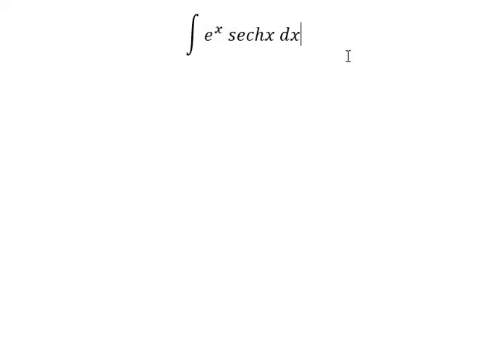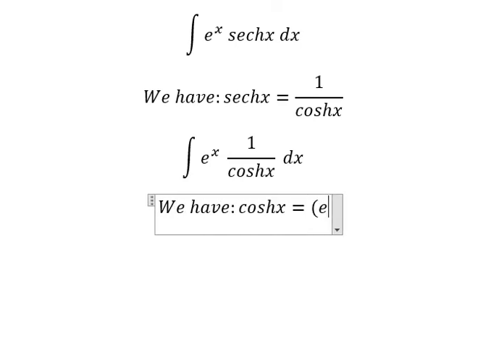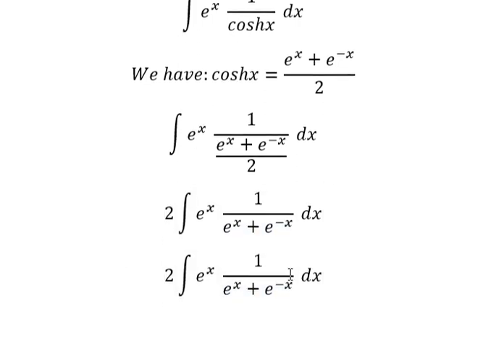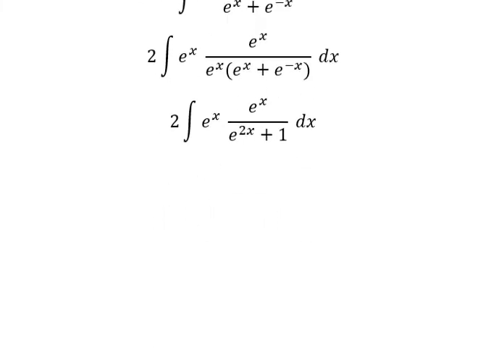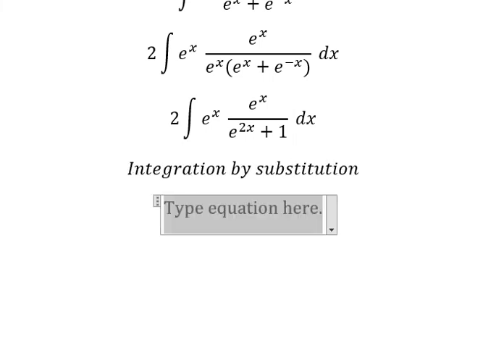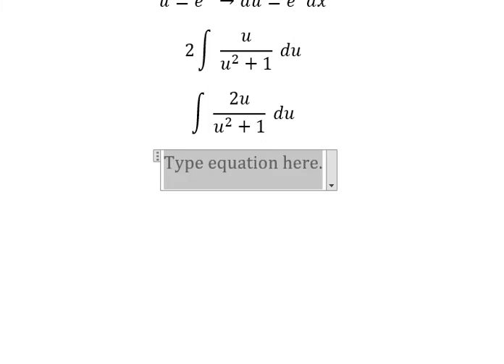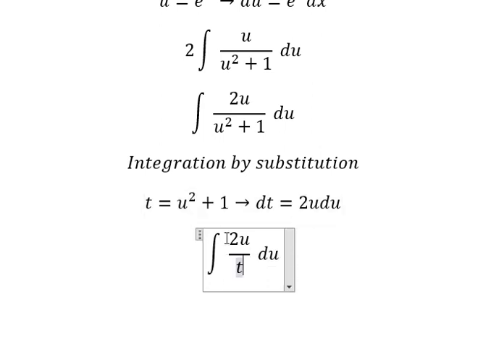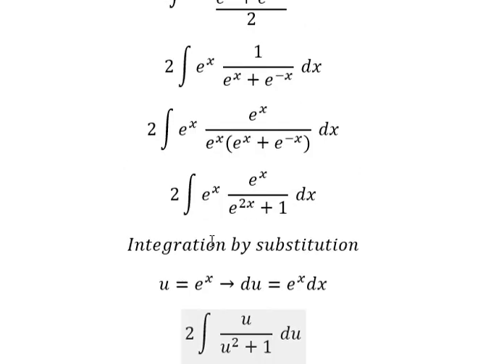Calculus Help: Integral ∫ e^x sechx dx - Integration by substitution - Techniques - SOLVED!!!